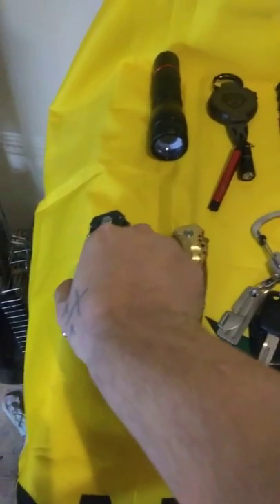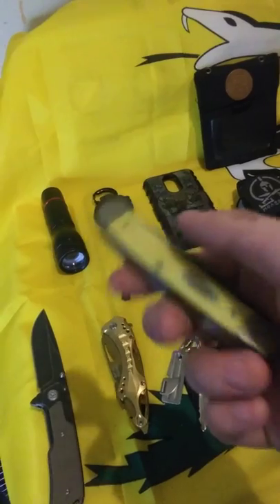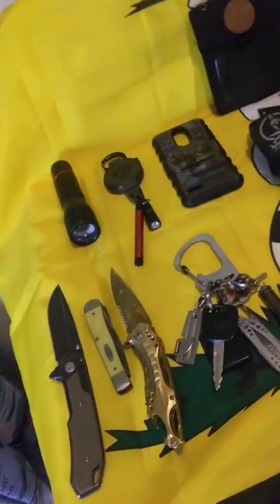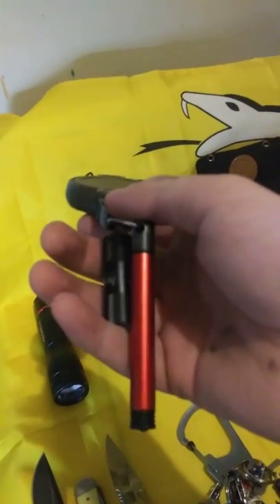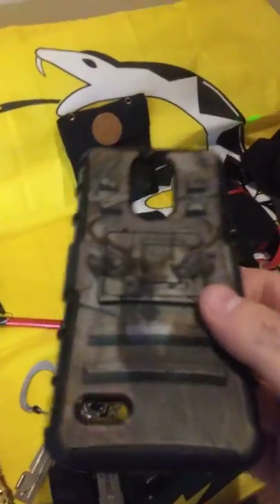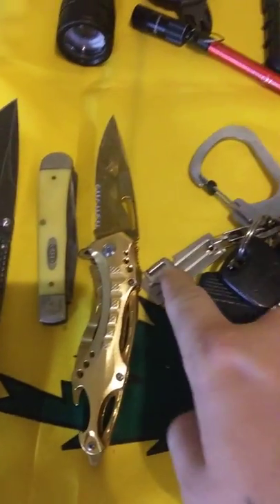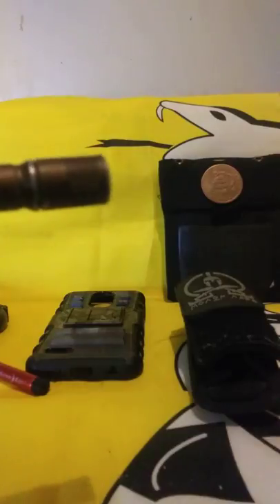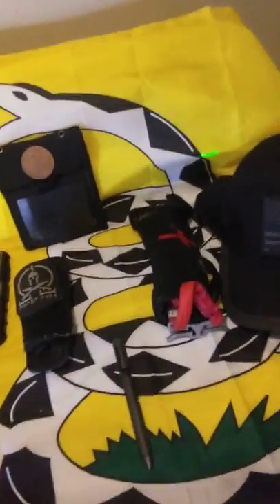My edc ( everyday carry)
This is my go-to everyday carry and what I carry everyday